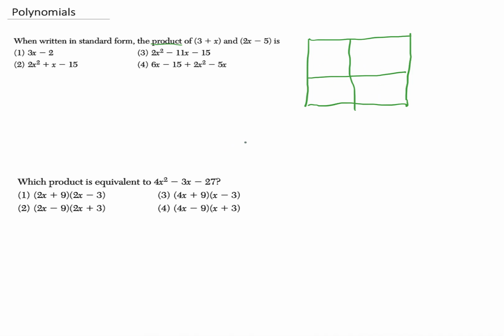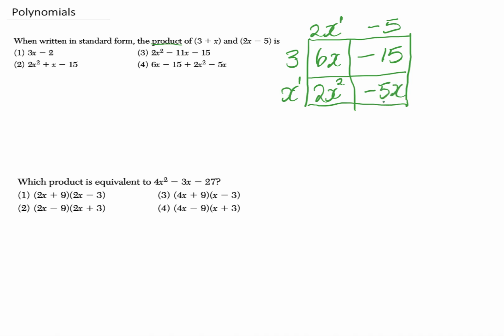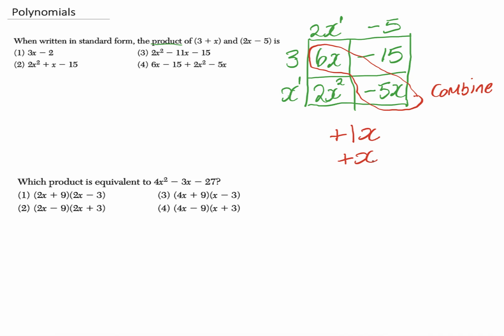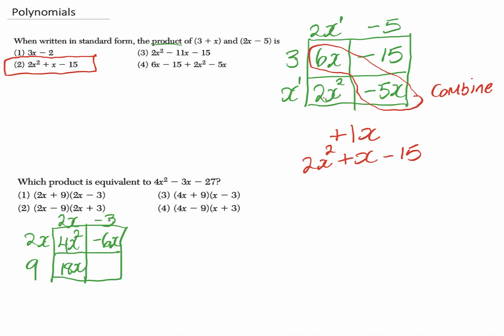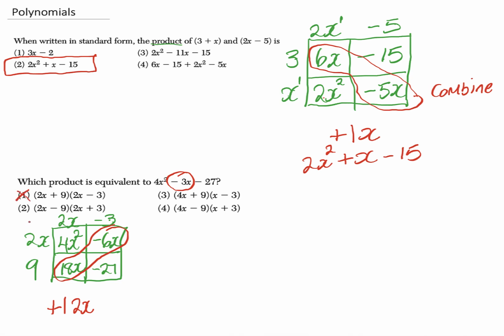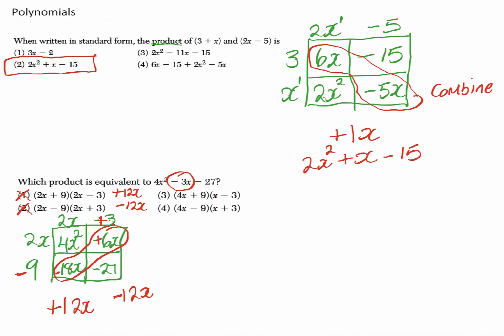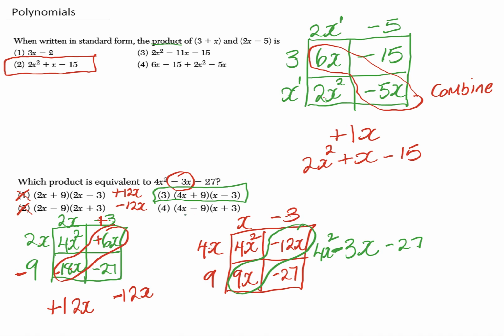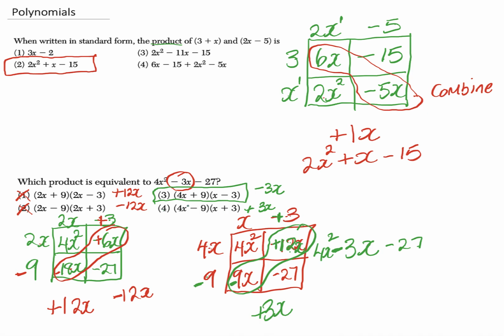MULTIPLICATION OF POLYNOMIALS (BINOMIALS)| GED Math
In this video, I demonstrate how to multiple binomials.